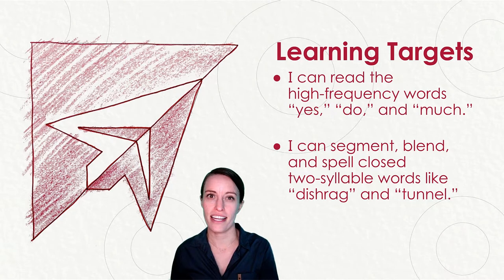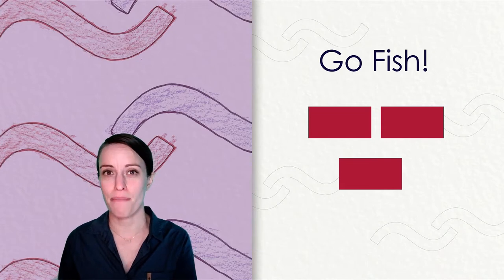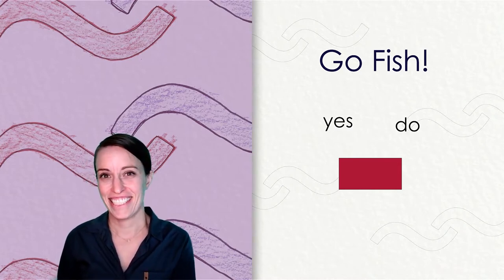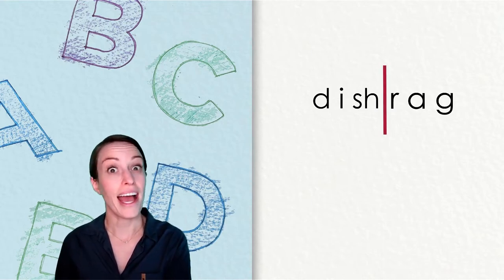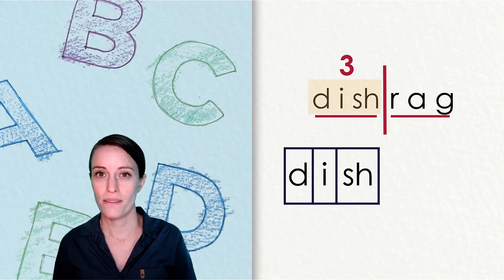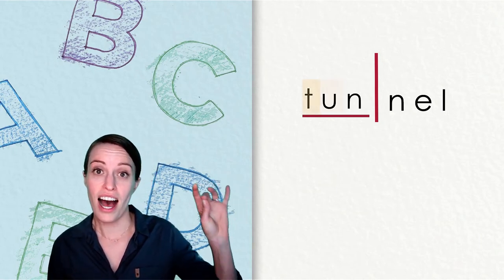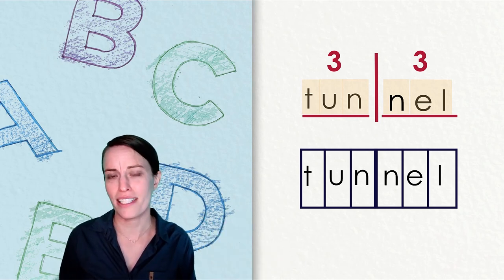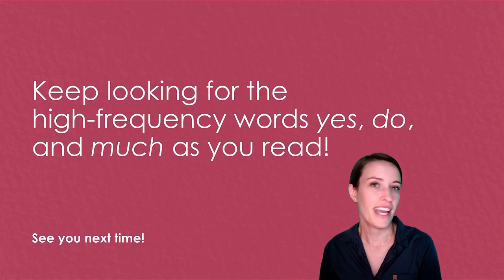Skills Flex: G1M3C13L68 [Grade 1, Module 3, Cycle 13, Lesson 68]